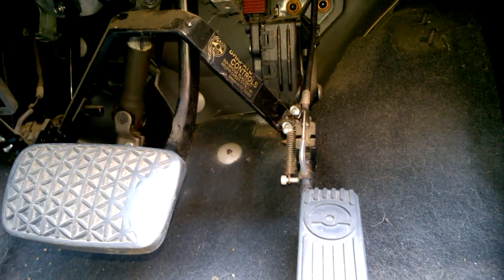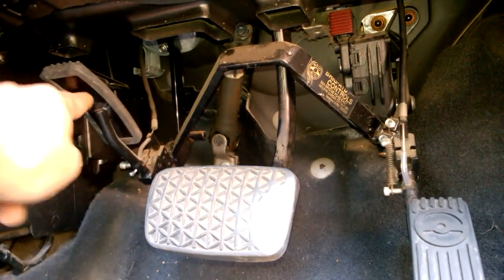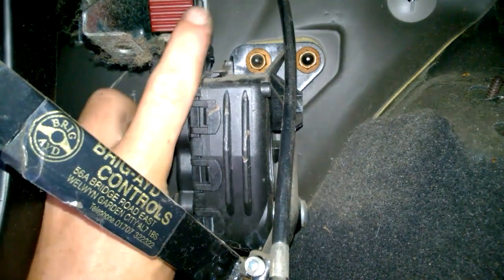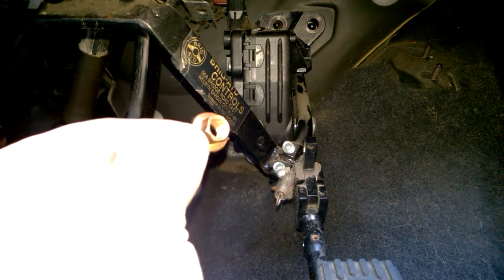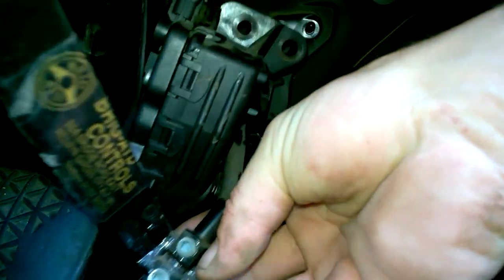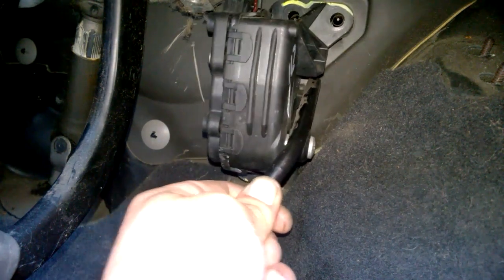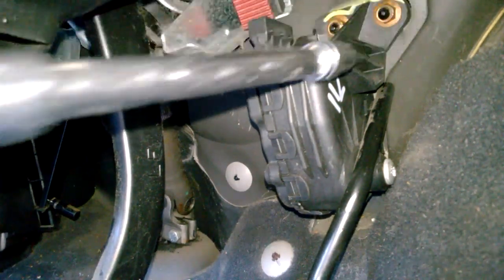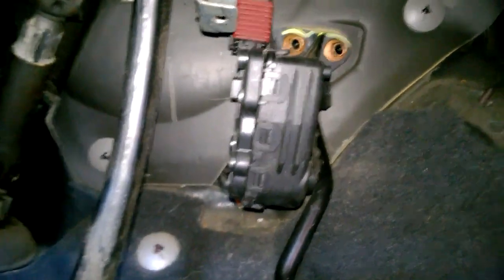How To Replace ACCELERATOR PEDAL SENSOR Vauxhall Opel Astra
Replacing the throttle pedal and sensor on the Vauxhall Opel Astra G Mk4 but is the same  procedure for other Vauxhall models